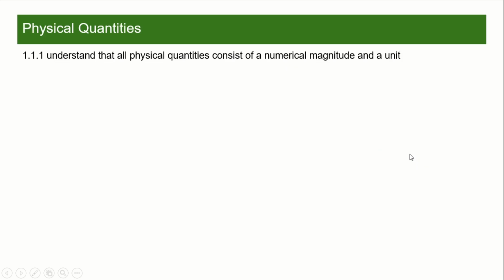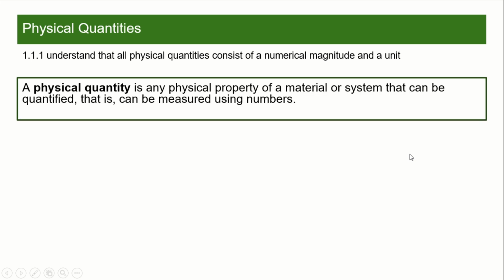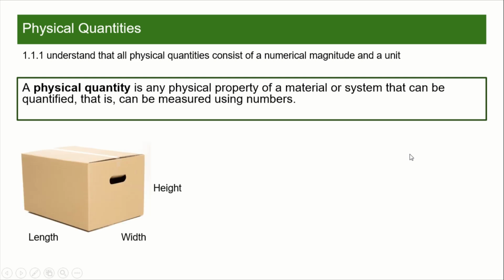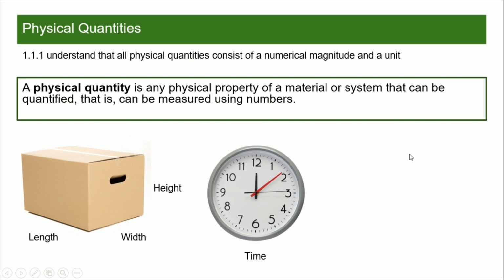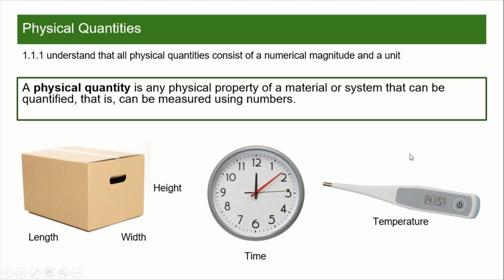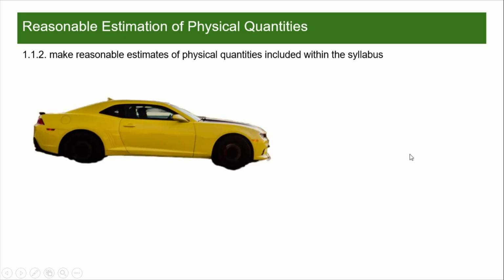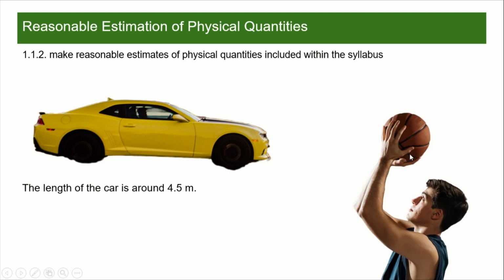1.1 Physical Quantities | AS Level Physics - Cambridge Curriculum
Welcome to this AS Level Physics lesson on Physical Quantities, aligned with Topic 1, Subtopic 1.1 of the Cambridge syllabus. In this video, Toni Hidayat, a Physics teacher, will guide you through the fundamental concepts of physical quantities, including the importance of numerical magnitude and units, and how to make reasonable estimates of physical quantities.

In this video, you'll learn:
1. The definition of physical quantities.
2. Examples such as the length, width, and height of a box, time, and temperature.
3. How to make reasonable estimates of physical quantities, with examples like the length of a sedan and the mass of a basketball.

Whether you're preparing for your AS Level exams or just looking to strengthen your understanding of Physics, this video is a great resource.

Chapters:
Introduction
Understanding Physical Quantities
Making Reasonable Estimates

Credits:
Speaker: Toni Hidayat
Script & Content: Toni Hidayat
Editing & Production: Toni Hidayat